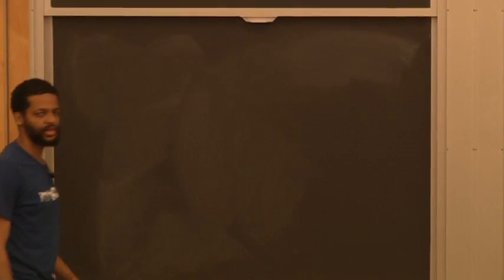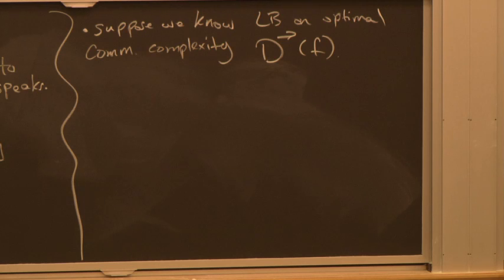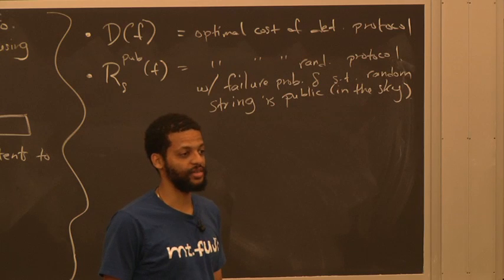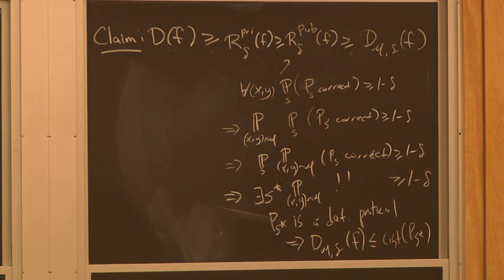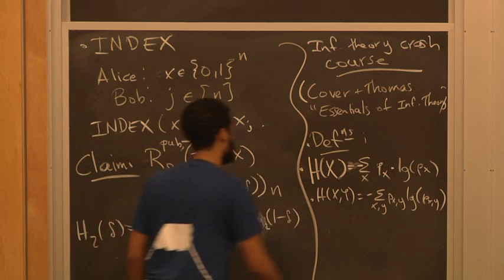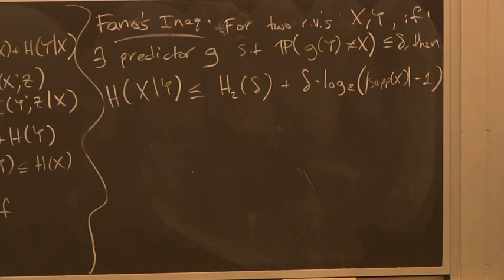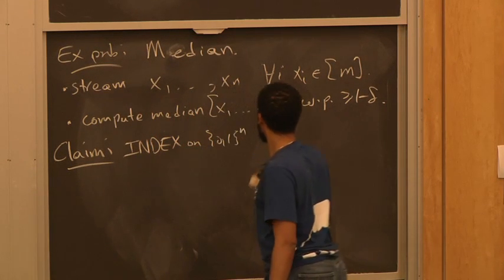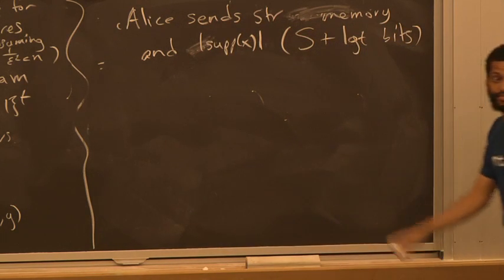Algorithms for Big Data (COMPSCI 229r), Lecture 9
Communication complexity (indexing, gap hamming) + application to median and F0 lower bounds.